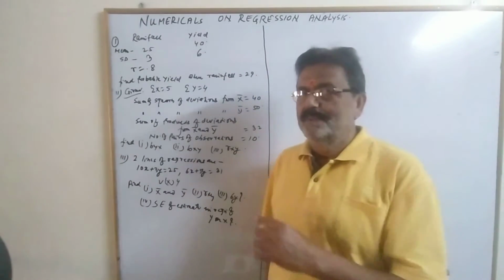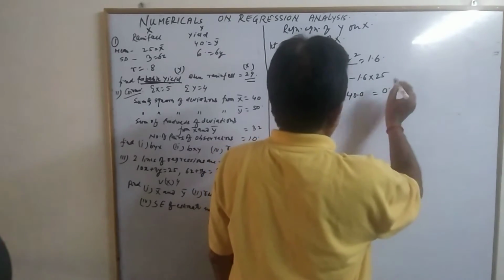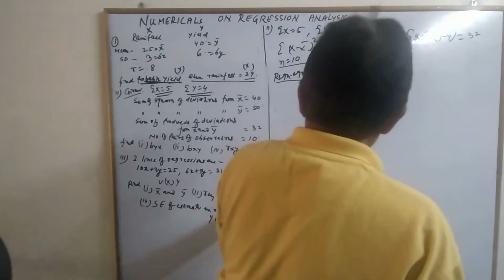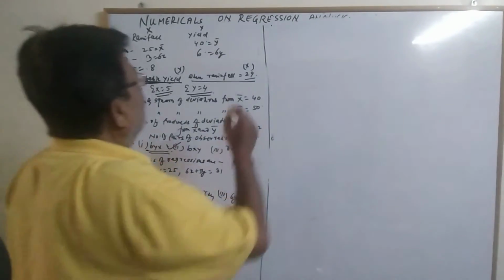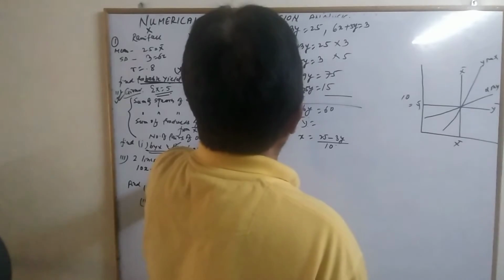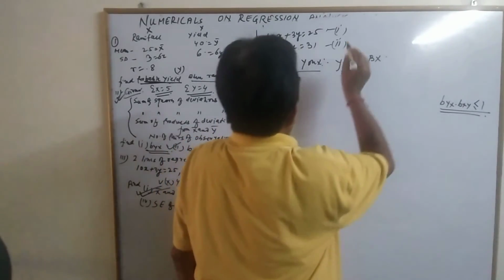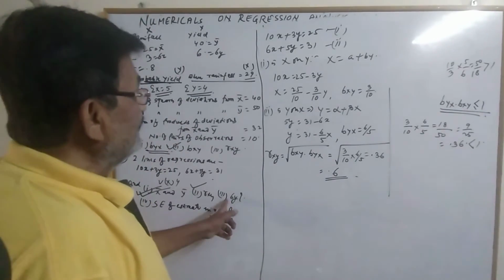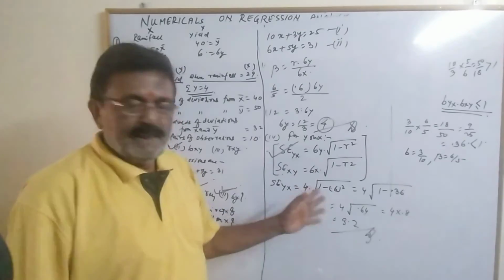RegressionAnalysis PartII NTANET PG UG GATE Economics#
Sums on Regression